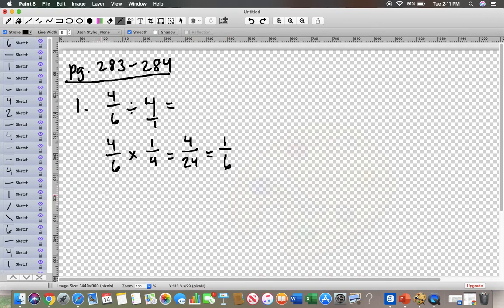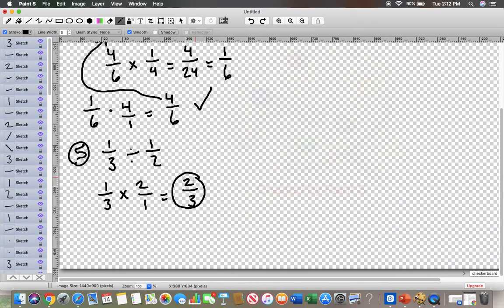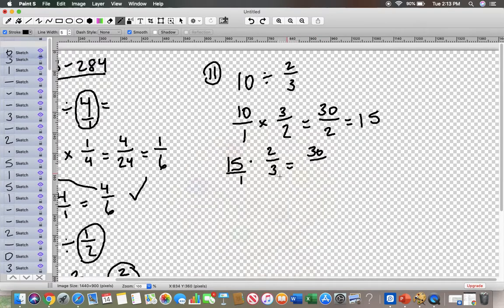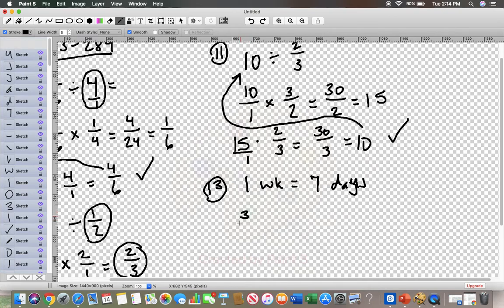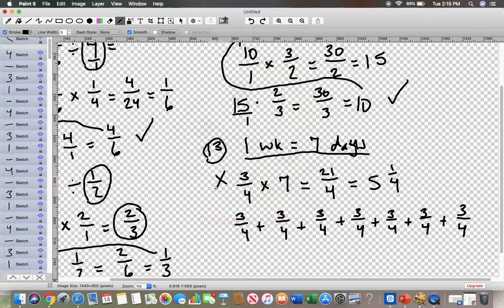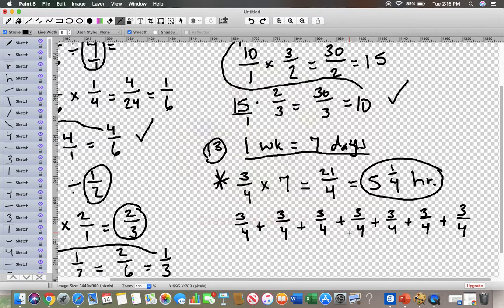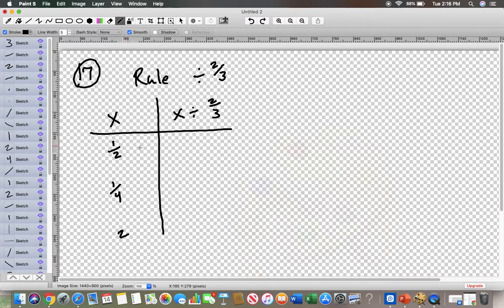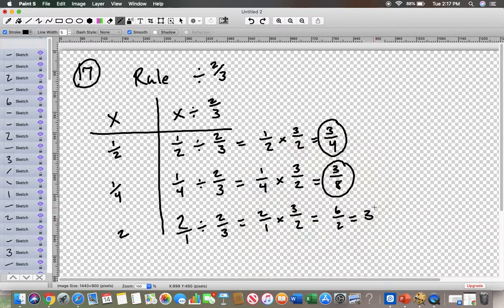Math 5 Lesson 114- Example Problems